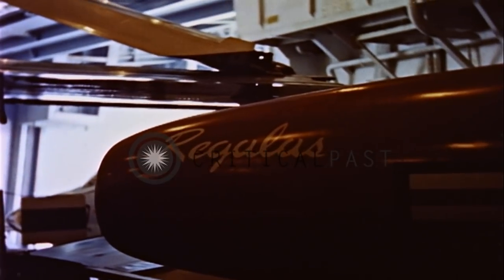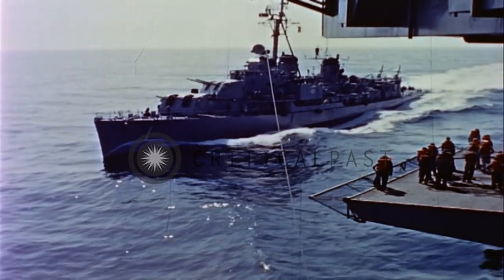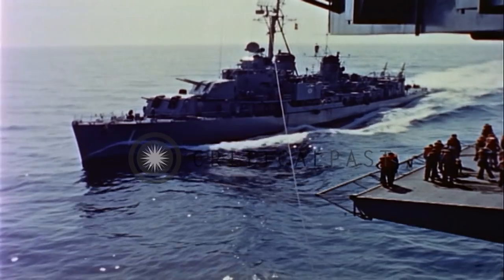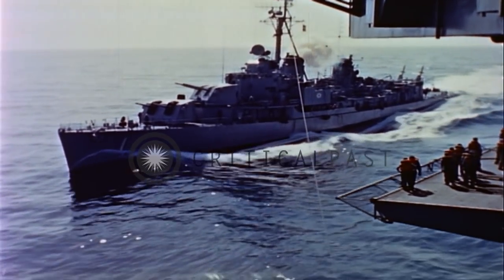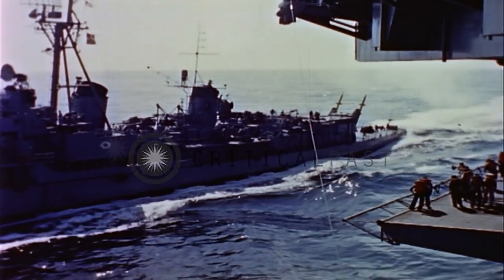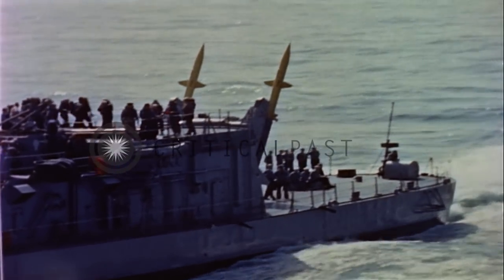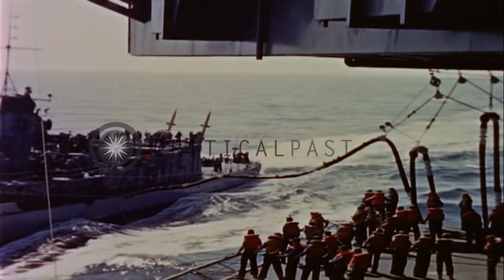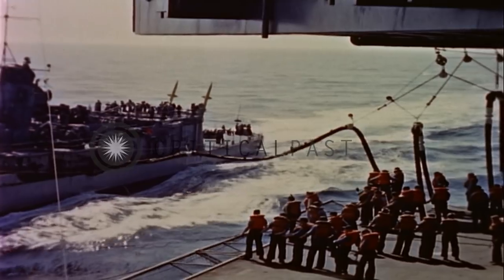F-11 Tiger and other aircraft landing on USS Forrestal in the Atlantic Ocean, and...HD Stock Footage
F-11 Tiger and other aircraft landing on USS Forrestal in the Atlantic Ocean, and Destroyer refueling operations at sea.

United States Naval and Air Force planes and equipment displayed in the Atlantic. United States U Various aircraft comeS Navy Grumman F-11 Tiger aircraft make touch and go landings on the deck of Aircraft Carrier USS Forrestal (CV-59). The USS Forrestal underway in the Atlantic Ocean. Grumman C-1A Trader comes in for landing, followed by two Douglas A-1 Skyraiders. (The second folds its wings immediately after landing.) A Douglas A3D Skywarrior lands. Crew clearing deck of aircraft. The A3D being moved to the hangar deck. Douglas delta-wing A-4 Skyhawk on the elevator. A Grumman F-11 being moved into the hangar. Regulus and Sidewinder missiles on racks below the deck. US Navy Destroyer USS Gyatt (DD-712) pulls up alongside the aircraft carrier USS Forrestal for refueling. A hose being used for the purpose. Carrier type missiles on the deck of the Destroyer. Men aboard the Destroyer. In heavy seas, the destroyer USS Charles Ware (DD-865) underway and during refueling as water washes over the flight deck of the vessel. Bow of the ship submerges in water. Rough sea washes the deck of the USS Charles Ware. Location: Atlantic Ocean. Date:  1962.

57,000+ broadcast-quality historic clips for immediate download.